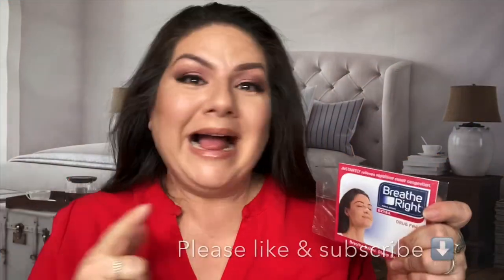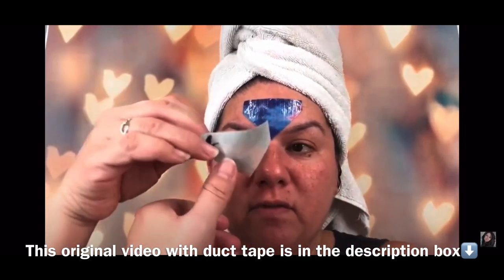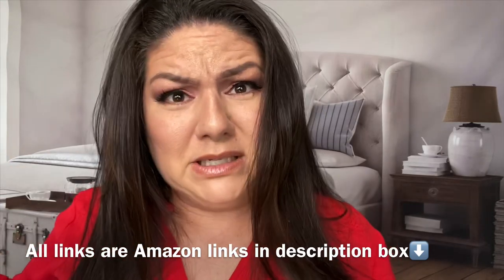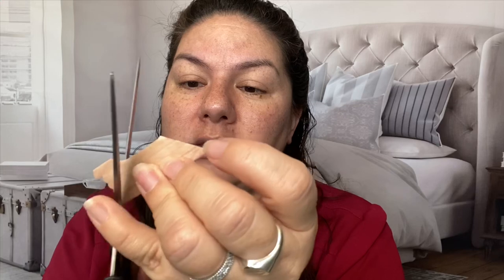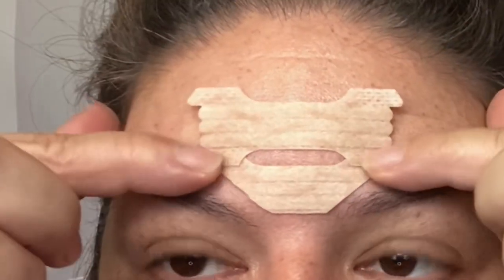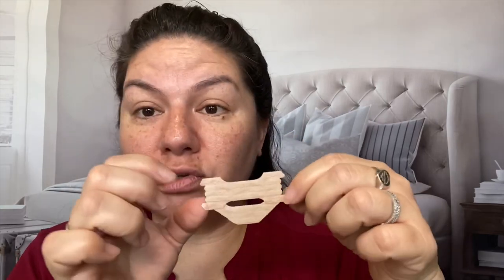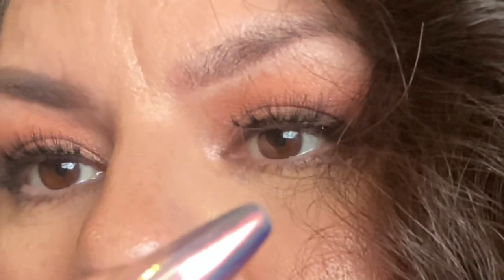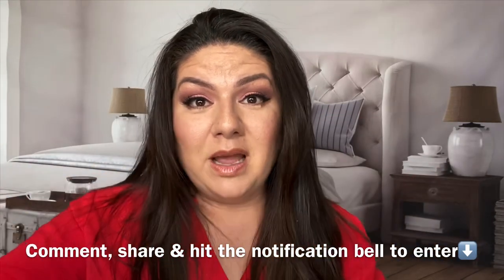Removing Forehead Wrinkles Overnight. It Really Works NO JOKE! Stay Home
30 count Original breathe right strips

44 count extra strength breathe right strips

72 count breathe right strips extra straight for sensitive skin

26 count scented lavender breathe right strips

Looking for a fast and cheap way to get rid of your forehead wrinkles? This diy anti-aging patch actually works! You will see a HUGE difference overnight in the reduction of your forehead wrinkles.